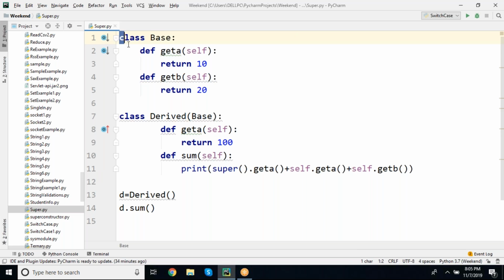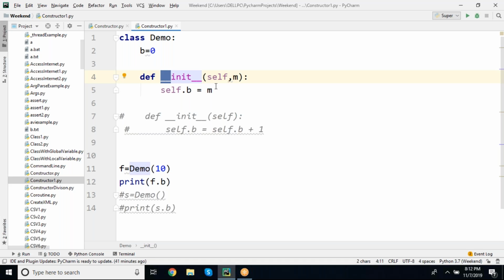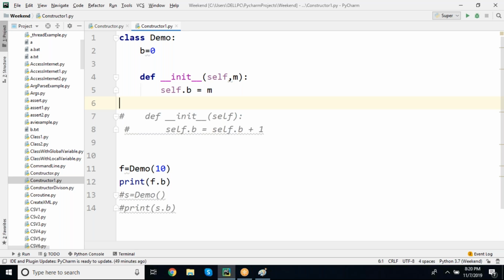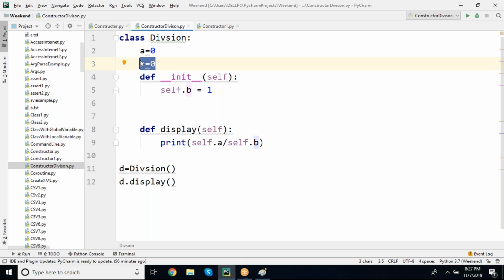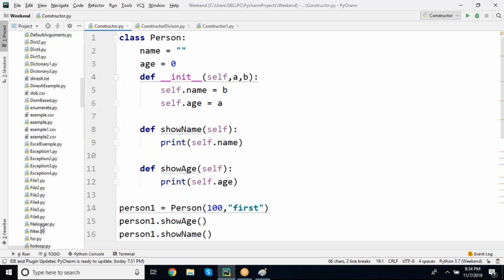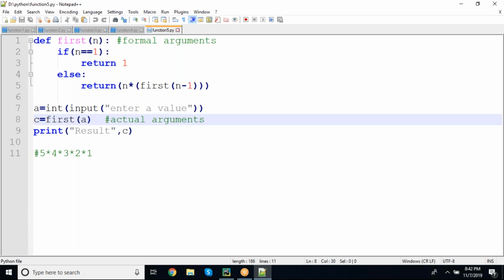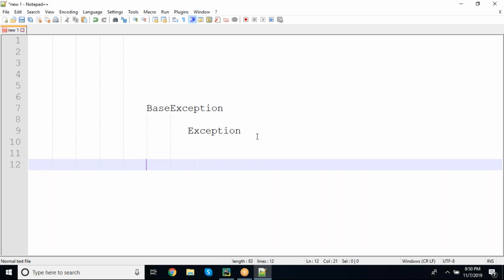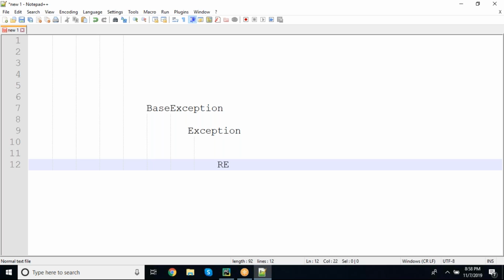meenakshi 7 nov